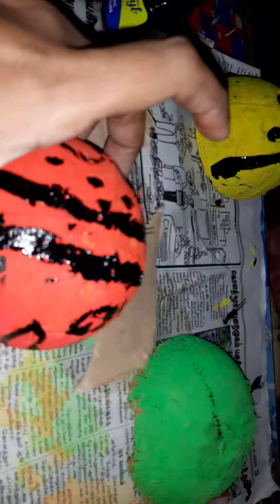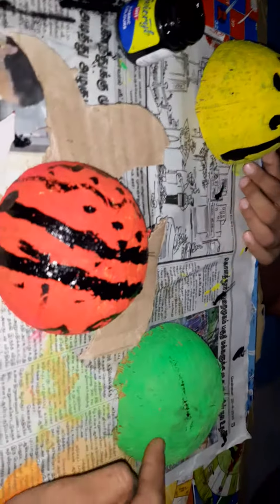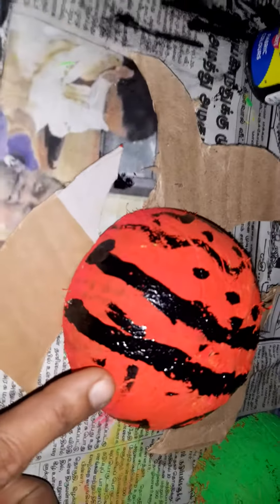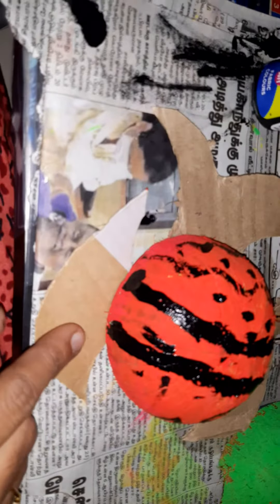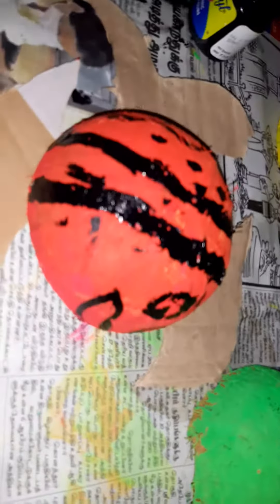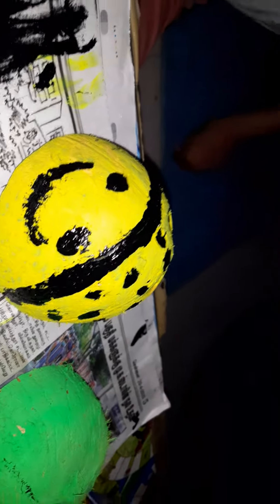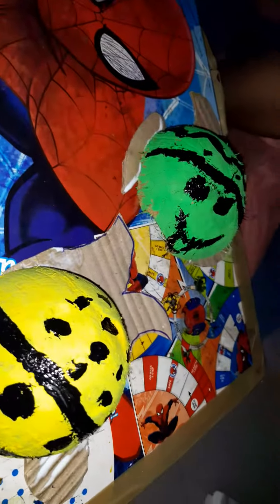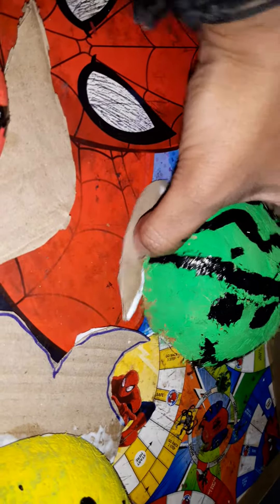Coconut shell best out of waste ..fish wall hanging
Best out of waste wall hanging  using coconut shell quarantine activity